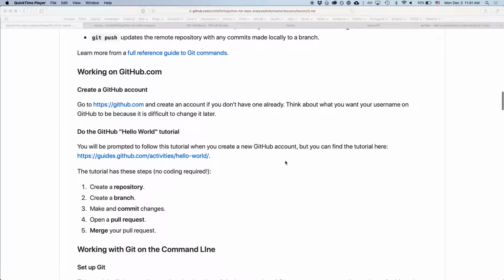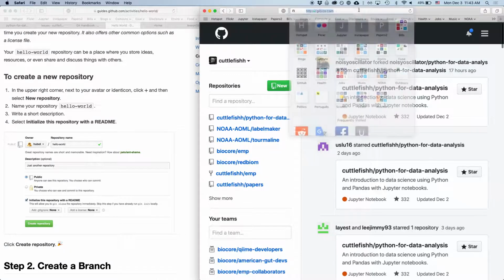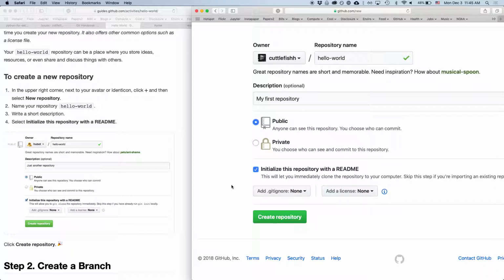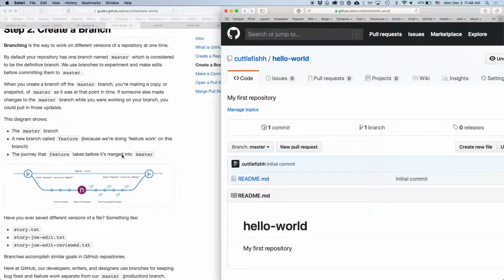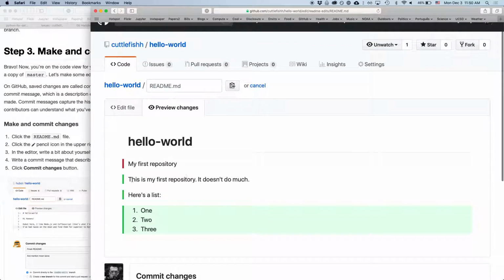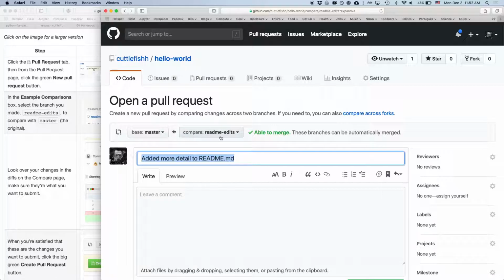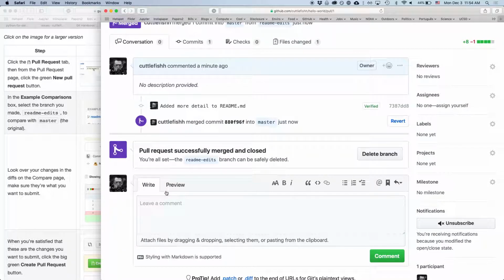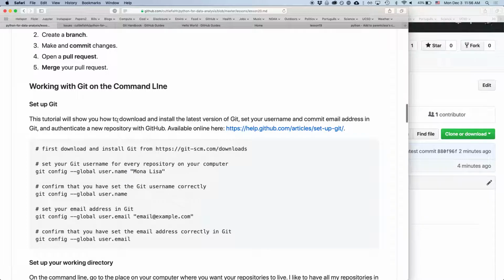Python for Data Analysis 2018-19 - Lesson 20 (2/4)